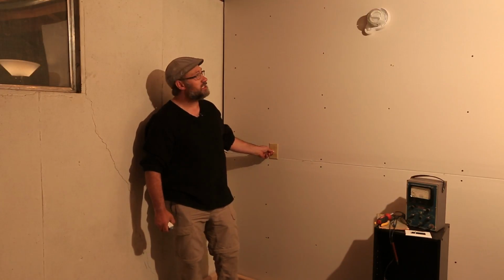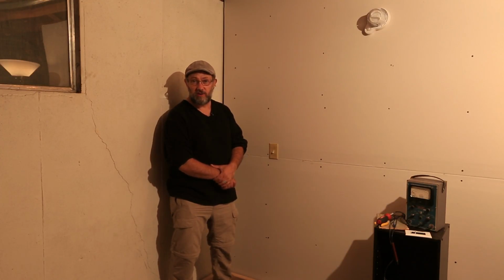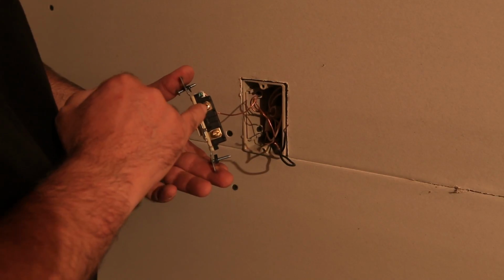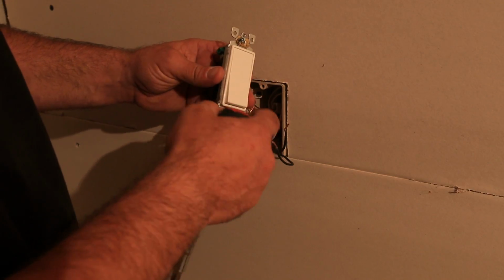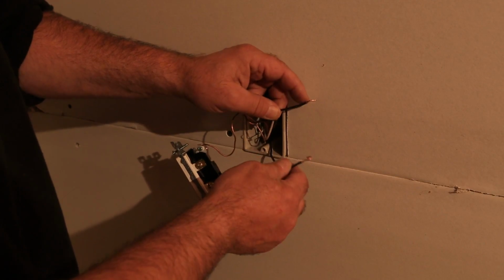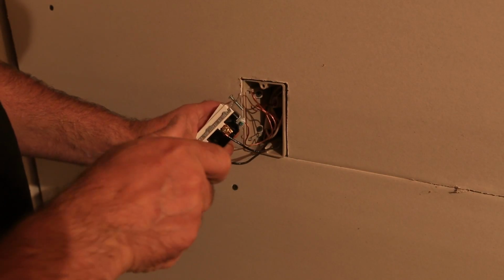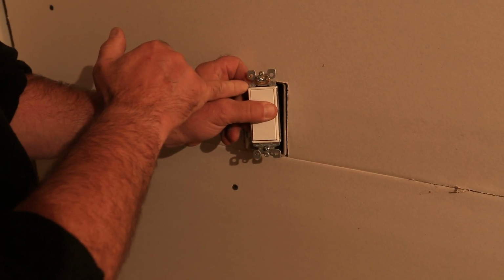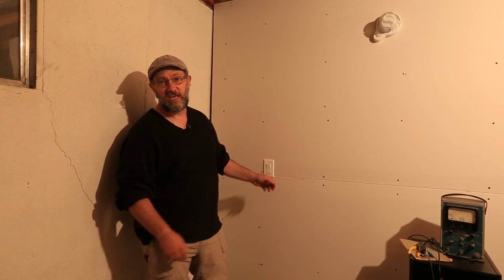Single Pole Switch Replacement Improved Audio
How to replace a single pole switch